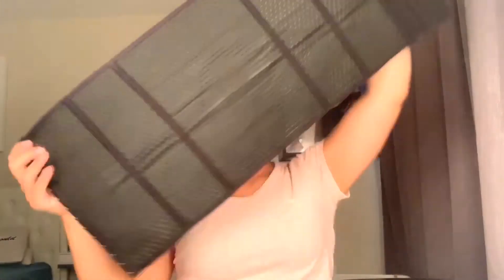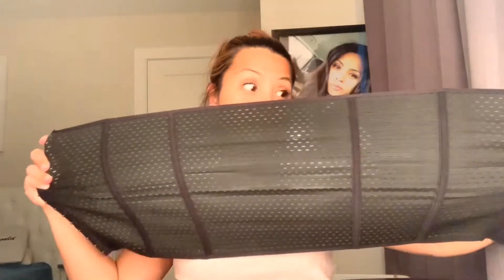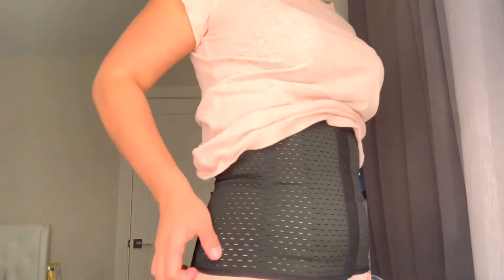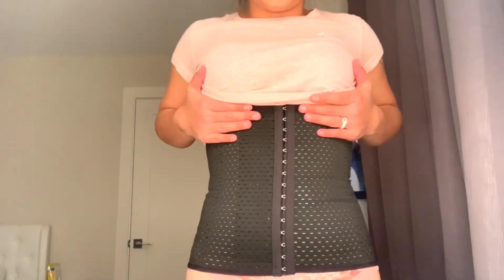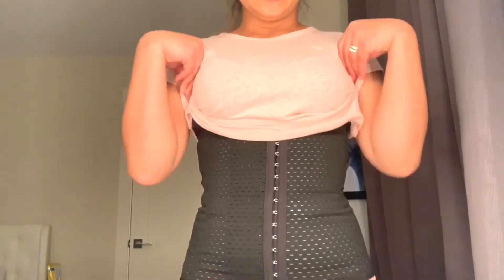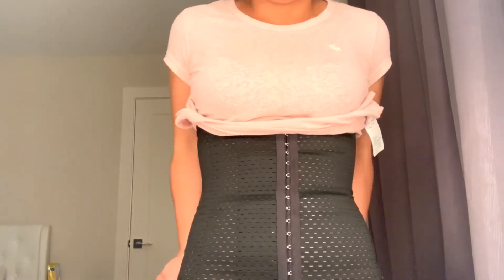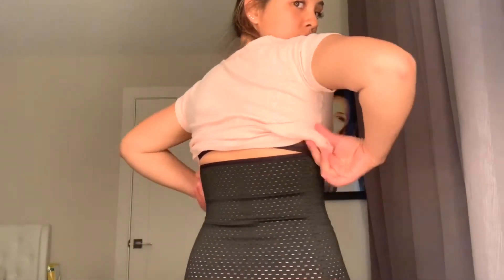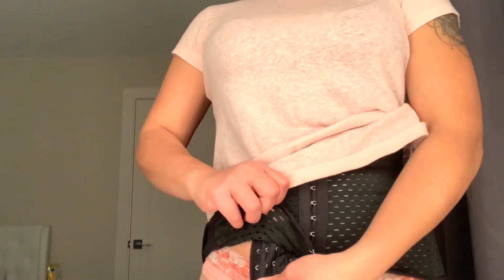PEPLOS breathable waist trainer review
This is my review for this waist trainer.

Tour opinion can be different to mine and thats totally fine.

Just love no hate

Maica_aya